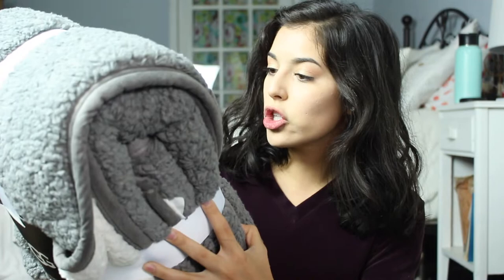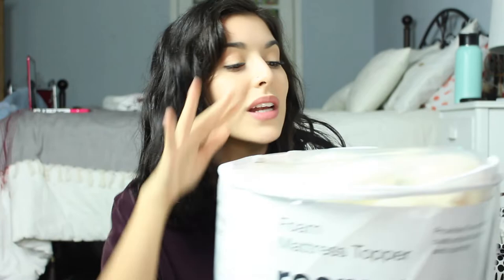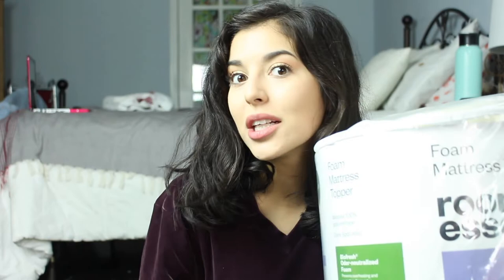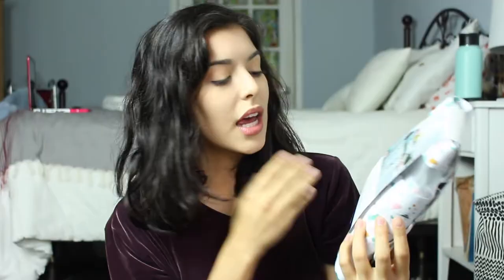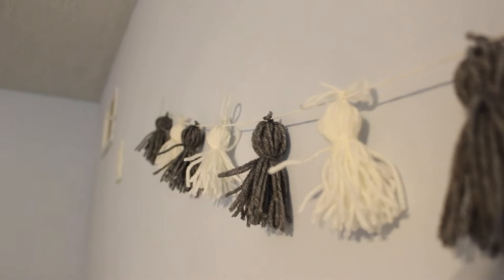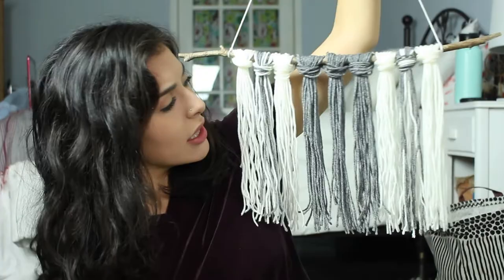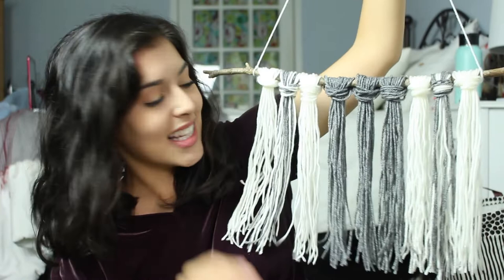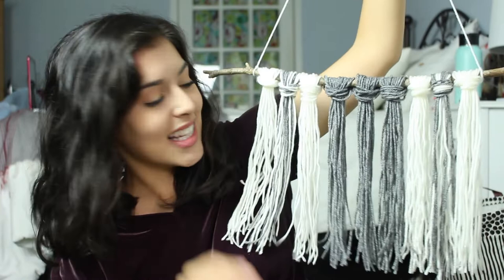Another Dorm Room Haul | Target, Amazon, Goodwill, Walmart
And another one...

dj khalid
(I had to)